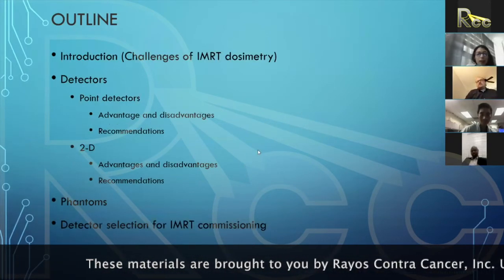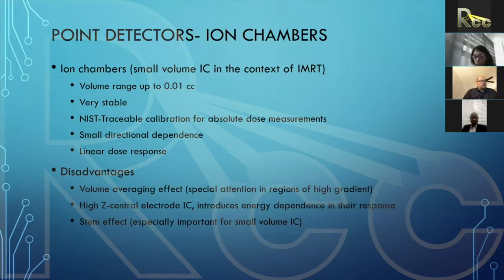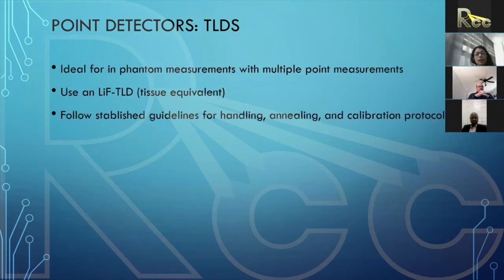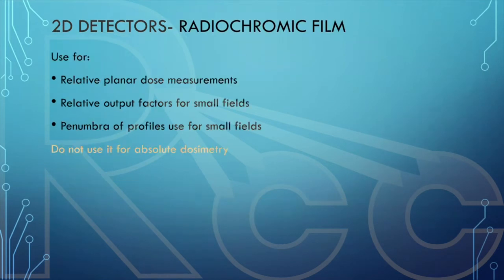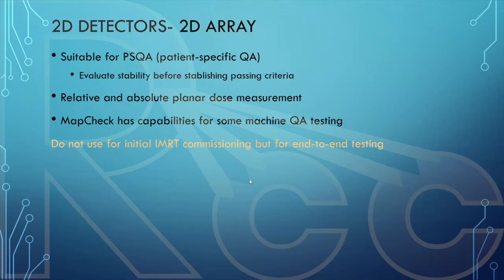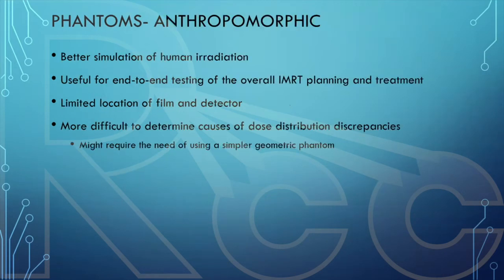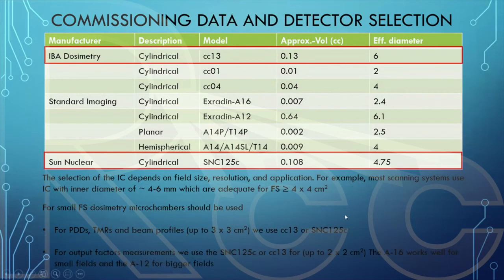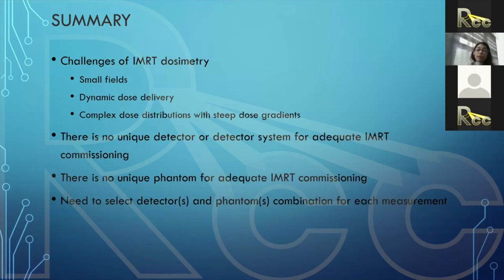IMRT 2.0 | Physics Session 6 | Commissioning Critical #1: Chamber Choices and Consequences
Dr. Paulina Galavis discusses chamber choices and consequences in Physics Session Six of Rayos Contra Cancer's IMRT 2.0 Curriculum.